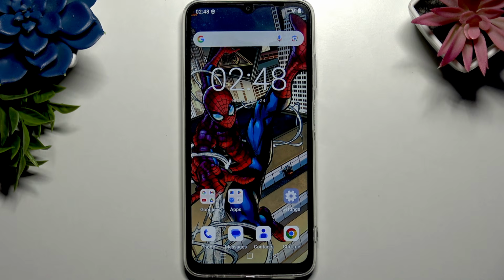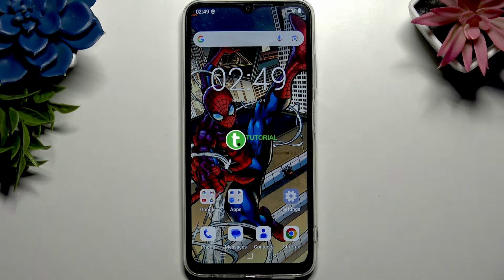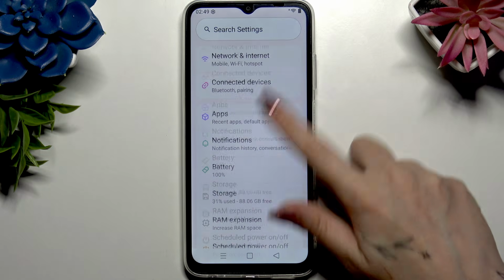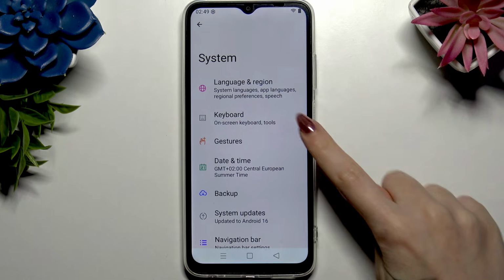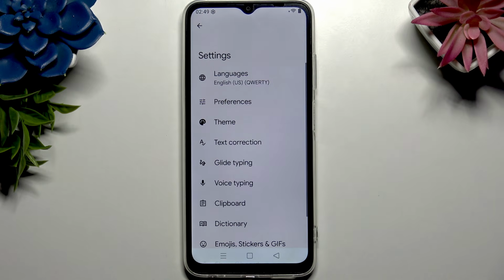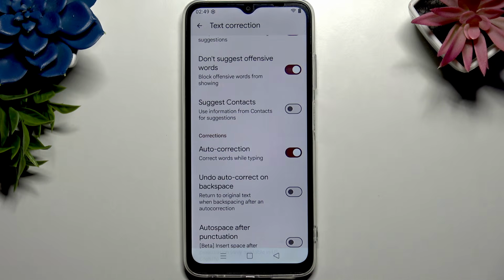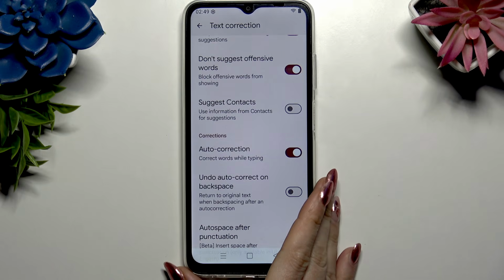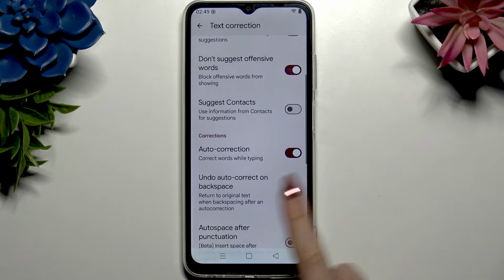DOOGEE Note 56 Pro – How to Turn On/Off Auto Correction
Want to fix those annoying typos on your DOOGEE Note 56 Pro? I show you how to switch auto correction on and off using Gboard. You'll open Settings, scroll down to tap System, then select Keyboard and choose Gboard from the list. Inside Gboard, you will find the Text Correction section where you can toggle the Auto Correction switcher to turn the feature on or off. I also explain how to activate the Undo Auto Correct on Backspace option in that same menu, so you can reverse accidental corrections with ease.

How to turn on auto correction on DOOGEE Note 56 Pro?
How to enable undo auto correct on backspace DOOGEE Note 56 Pro?
Where is Gboard text correction on DOOGEE Note 56 Pro?

0:00 Intro - how to manage Gboard auto correction
0:09 Go to Settings → System
0:24 Open Keyboard settings (Gboard)
0:35 Enable or disable Auto correction
0:47 Turn on Undo Auto Correct
1:02 Outro - like and subscribe